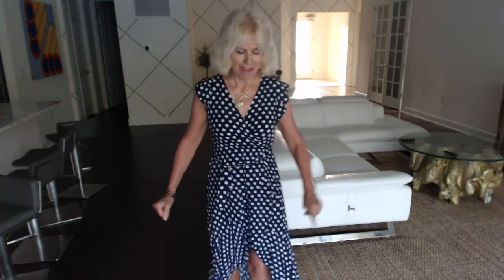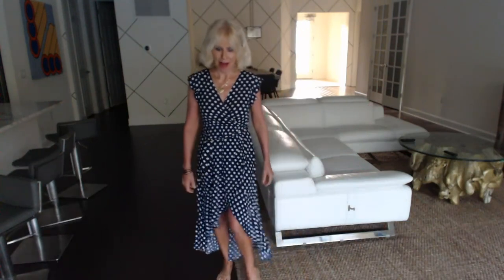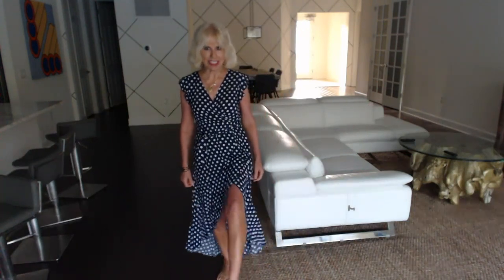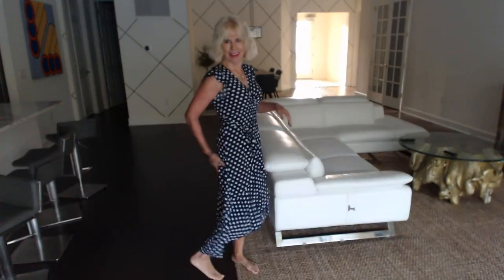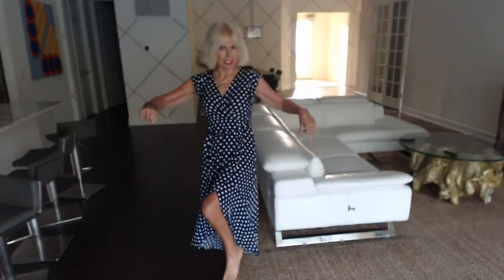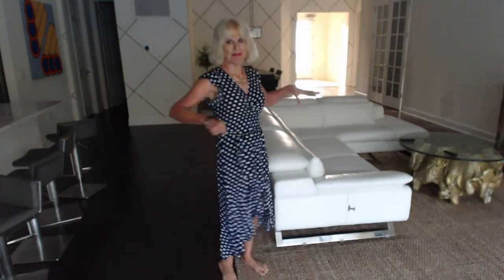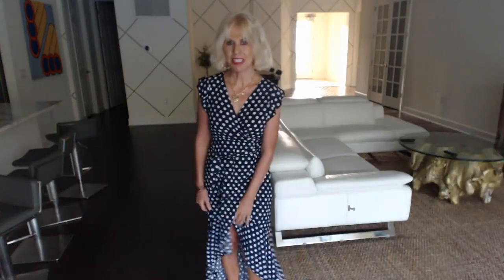Women's Summer Floral Print Cross V Neck Dress Bohemian Flowy Long Maxi Dresses